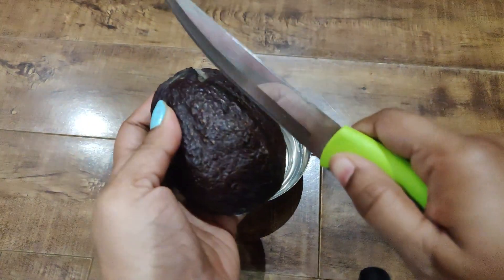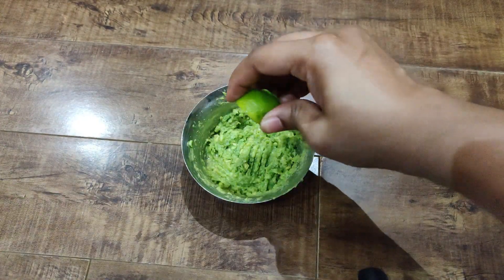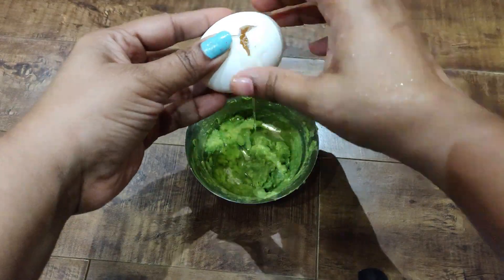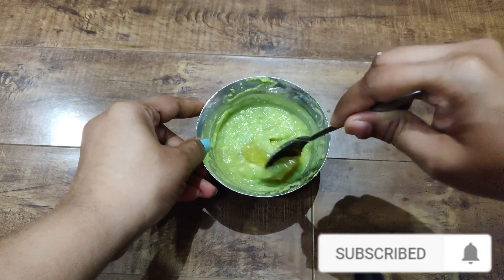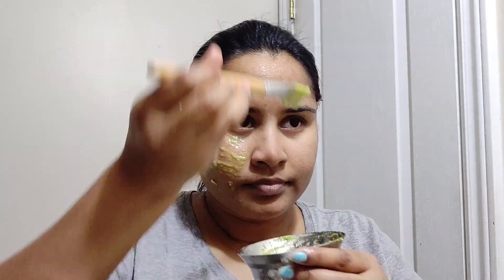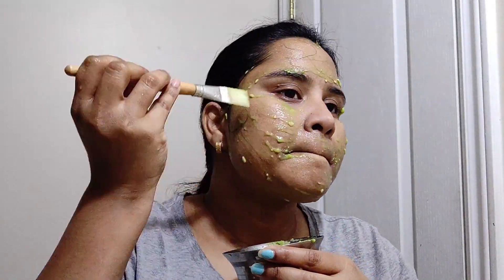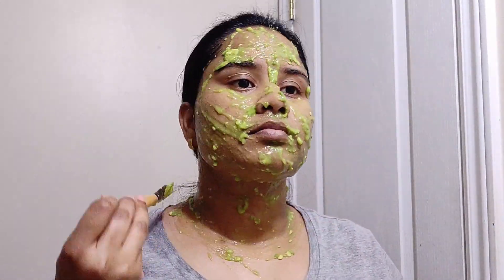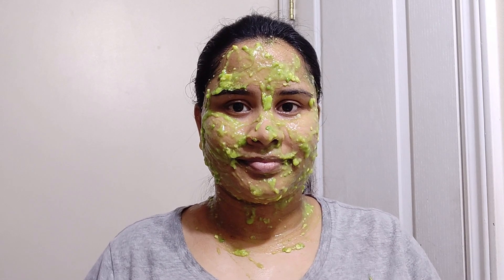Avocado Face Pack / Remove Wrinkles, Looks Younger /In Telugu By RamsKitchen [English CC]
Hello Friends...

Today video is Avocado Face pack.

Avocado & Egg, Remove  Wrinkles, Looks Younger. Moisturizing Facial Pack.
In This Video I'm Sharing Facial Mask, It Made With All Natural Ingredients.

Avocado
Lemon
Egg White
Honey

I Showed Live Demo On My Face, How To Use The Mask,If you like this pack try it and feedback your feelings..Don't Forget To like & Share to your friends & family numbers.